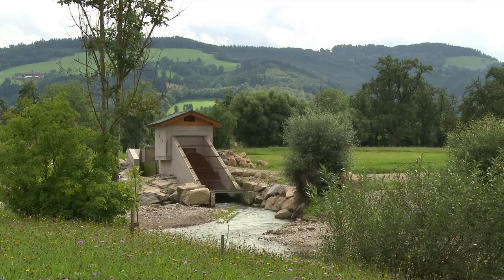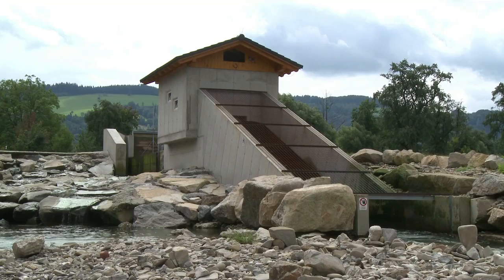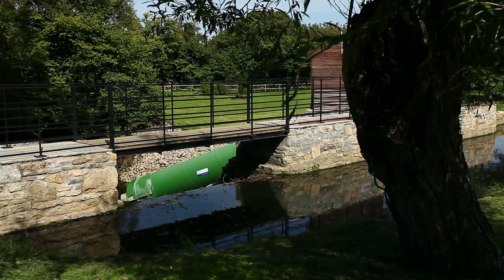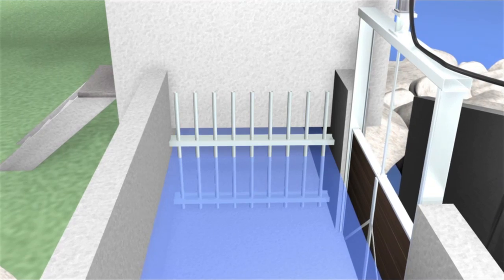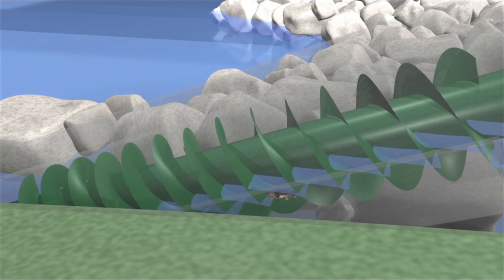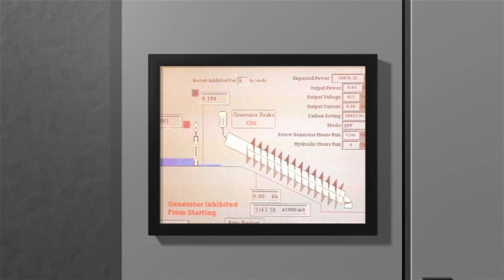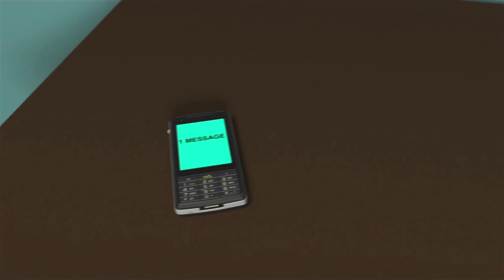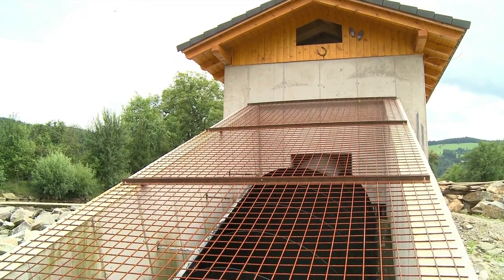Archimedean Screw Generator Product Video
A product video made by Vivid Photo Visual for Spaans Babcock; a well established engineering company who specialise in archimedean screw manufacture and installation. This video is a mixture of footage and animation.

Vivid Photo Visual are a corporate web video and photography Company based in Manchester, England. To find out more visit http//